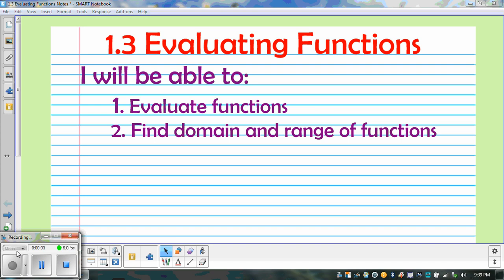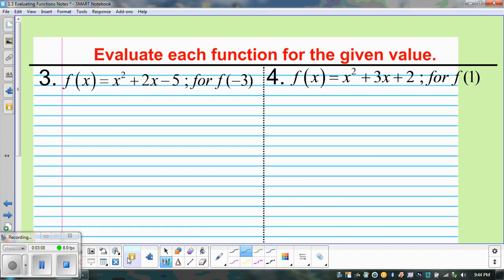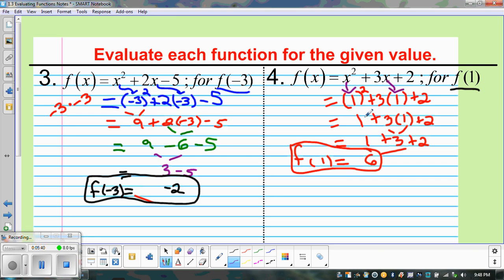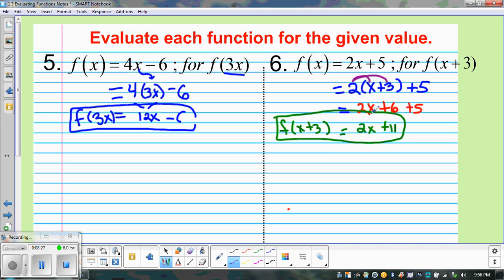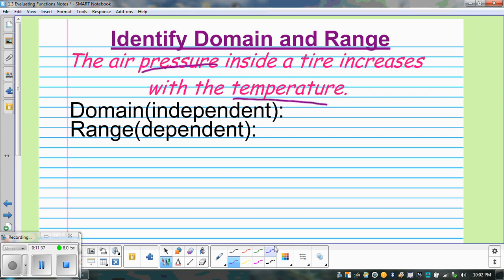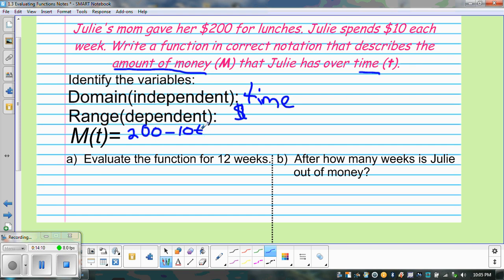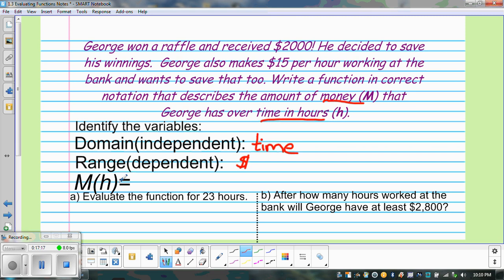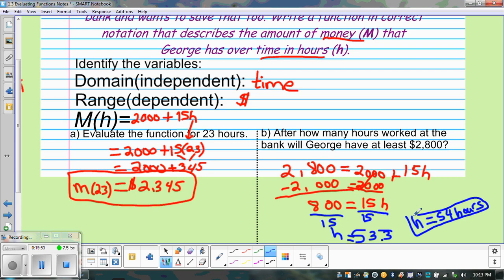1 3 Evaluating Functions Notes